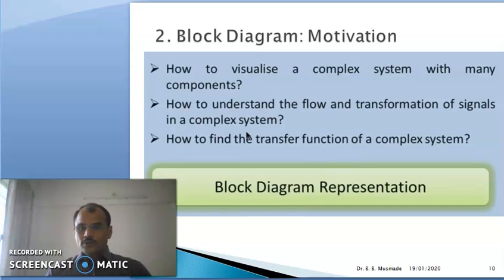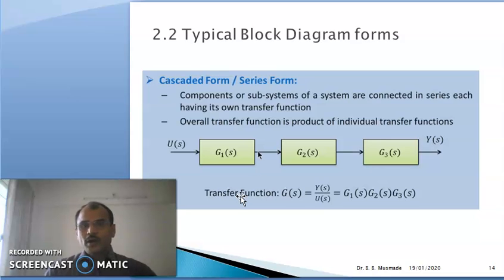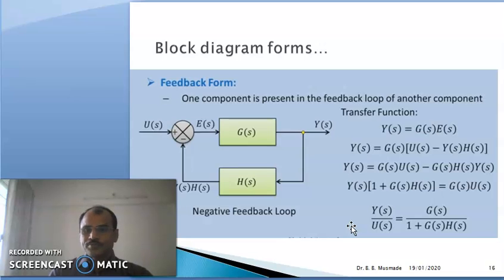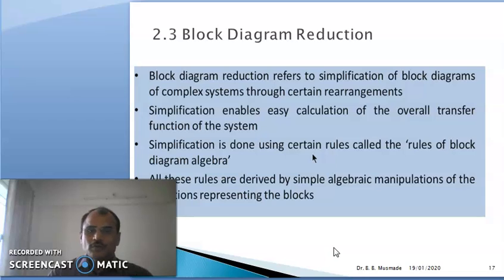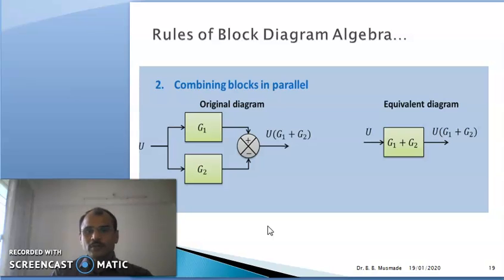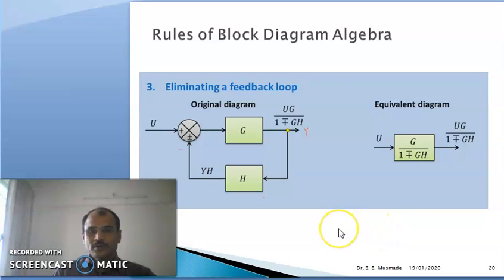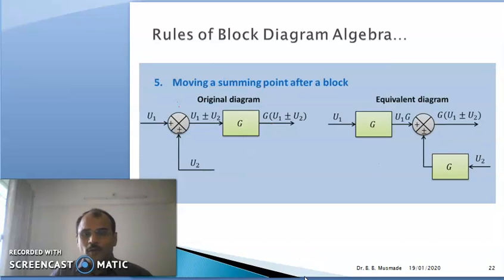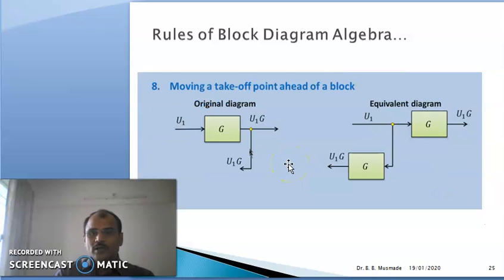2_L2 BBM : Block Diagram Reductions